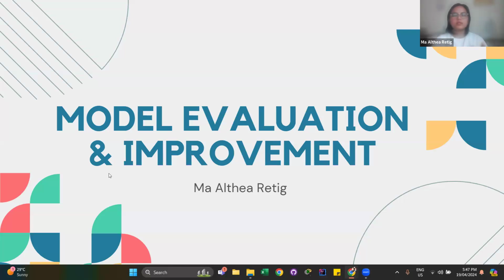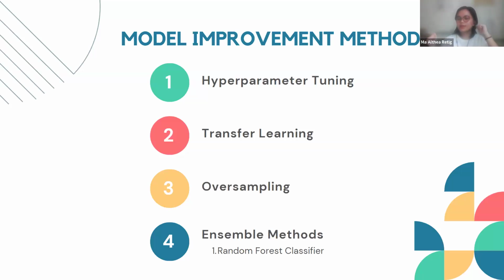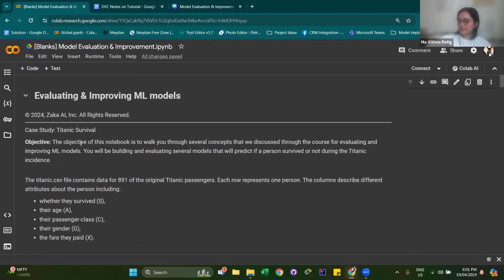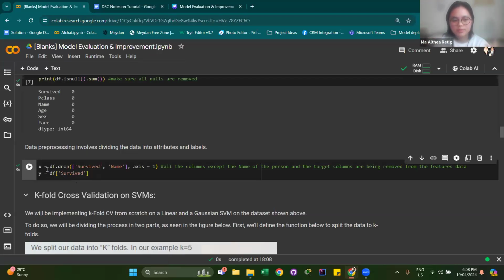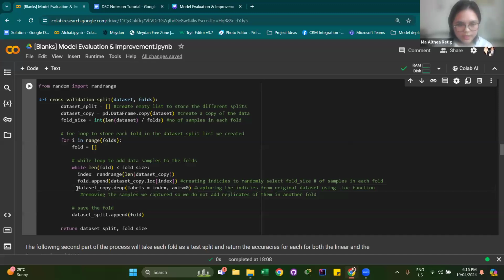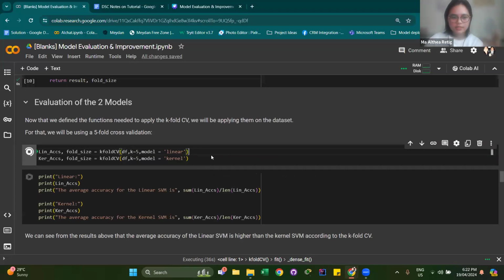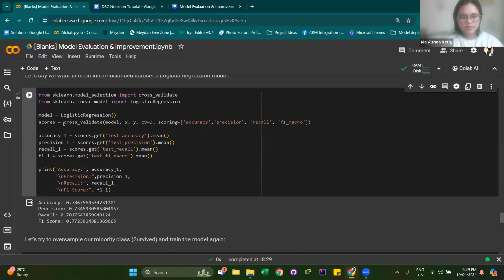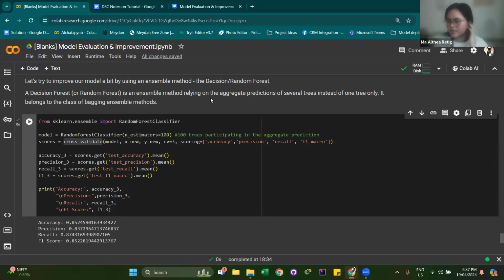How To Evaluate and Improve Machine Learning Models | Ma Althea Retig | DSC MENA 2024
In her session 'How To Evaluate and Improve Machine Learning Models,' Ma Althea Retig explored key libraries and statistical tests critical for machine learning analysis. She covered the utilization of Numpy for scientific calculations, Matplotlib for plotting and visualization, Pandas for data manipulation, and the Sklearn.svm library for implementing Support Vector Machines. She also delved into hypothesis testing, specifically using the z-score test, to ascertain if there is a statistical difference between the performances of two models, with a focus on the null hypothesis that posits no difference and an alternative hypothesis suggesting significant
performance variance.

This tech tutorial by Ma Althea Retig  was held on April 19th at DSC MENA 24, Online Part.